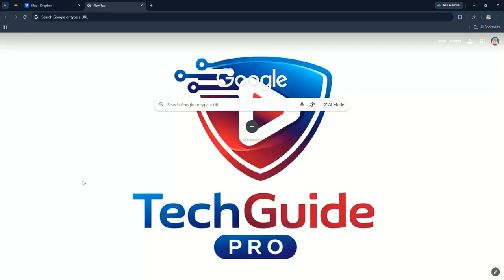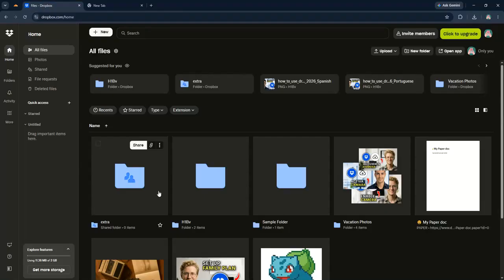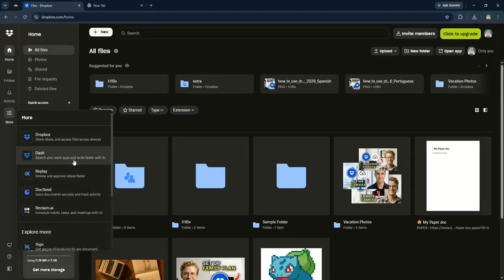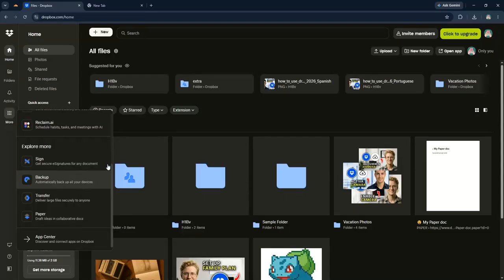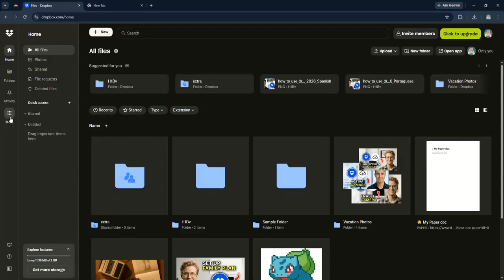How to Use Dropbox Band - Easy Guide 2026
Learn how to use Dropbox Band effectively for your team collaboration. This comprehensive tutorial will guide you through the features and functionalities of Dropbox Band, enabling you to manage projects, share files, and communicate seamlessly with your team. Discover how to set up your Band, invite members, and utilize tools for task management, ensuring a productive and organized workflow.